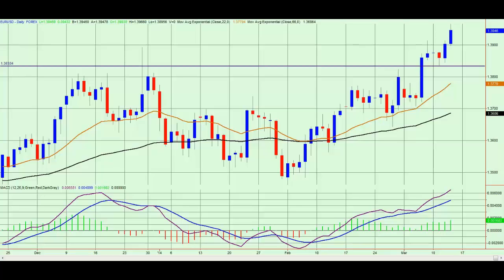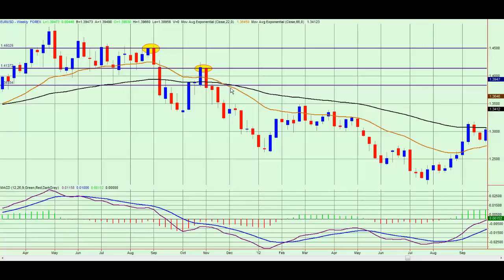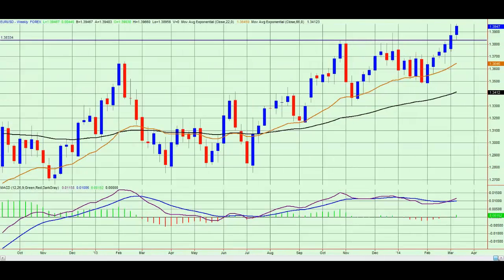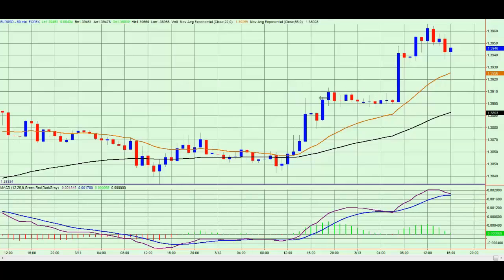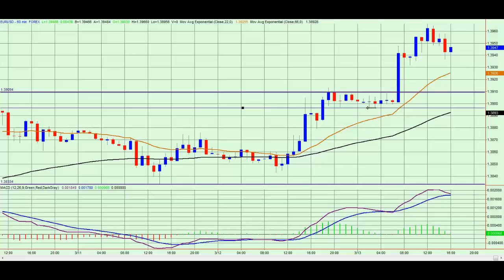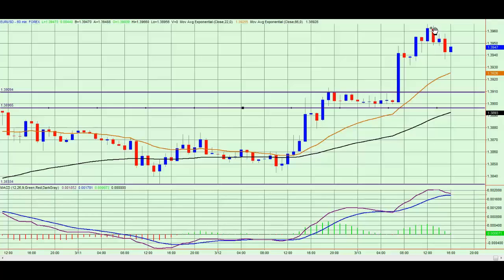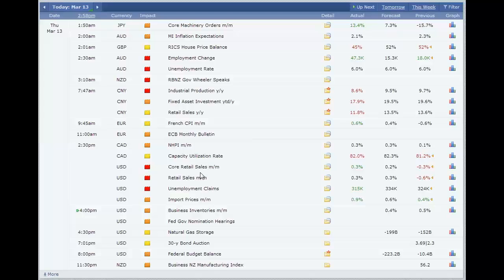FountainFX Daily Market Analysis 13th March 2014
EURUSD continues to push higher with 120pip gain in price over the last 2 days. Positive news on the USD has not caused any real slowing of the growth and has offered a pullback on the uptrend allowing traders to look for long entries at 1.3940 or 1.3935.